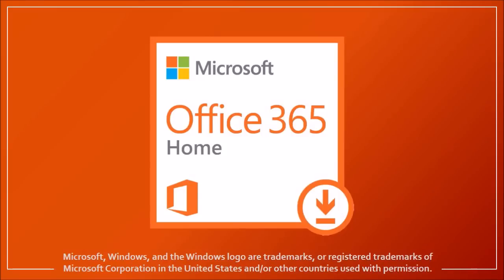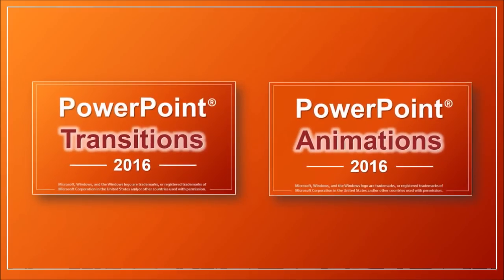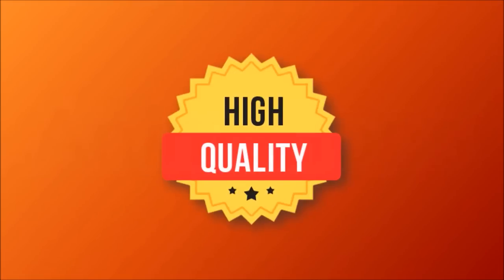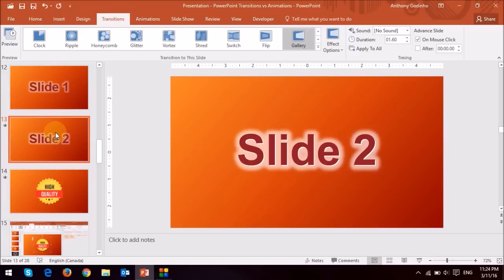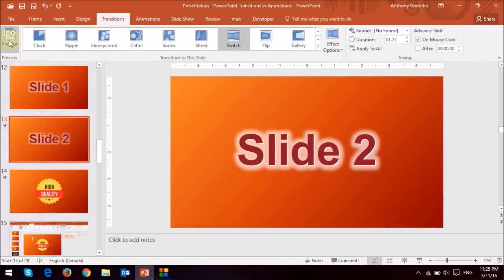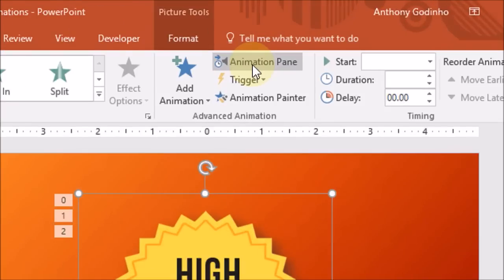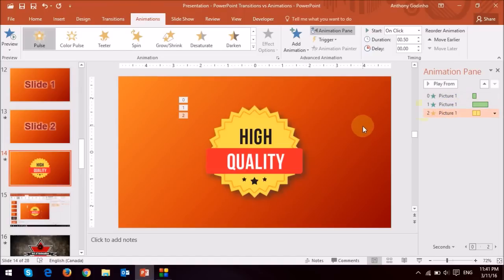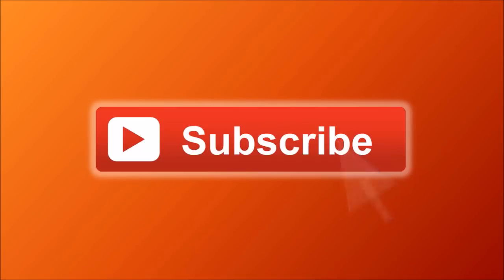PowerPoint Transitions vs Animations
PowerPoint transitions and animations can make your presentations engaging and look very professional. In this video, I will explain the difference between PowerPoint transitions and animations.

In order to effectively use transitions and animation effects in your presentations or videos, it’s important to know the difference between the two. Essentially, transitions are applied to slides, whereas, animations are applied to object or elements on the slide. You can apply only one transition to a slide, whereas you can apply multiple animations to objects or elements.

- In order to learn how to use these PowerPoint transitions, check my PPT tutorials

CREDITS:
- Microsoft, Windows, and the Windows logo are trademarks, or registered trademarks of Microsoft Corporation in the United States and/or other countries. Logos and screenshots used with permission from Microsoft.